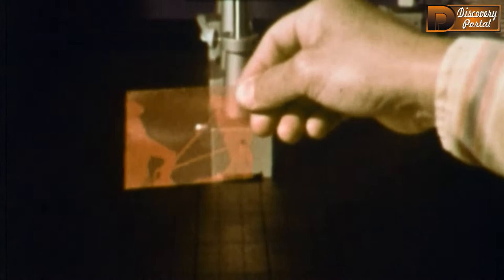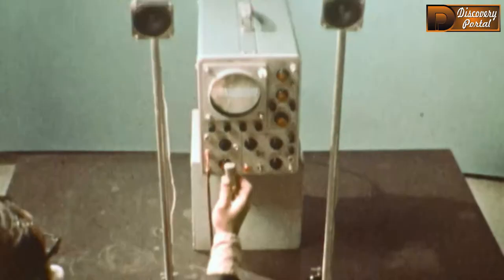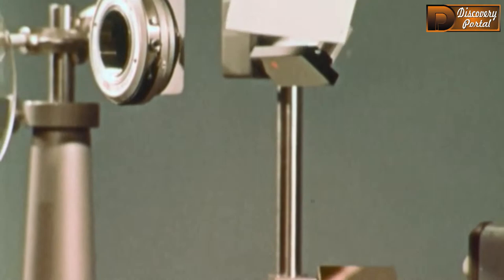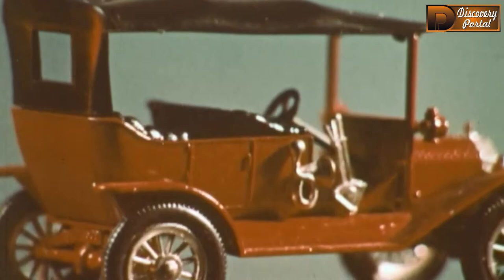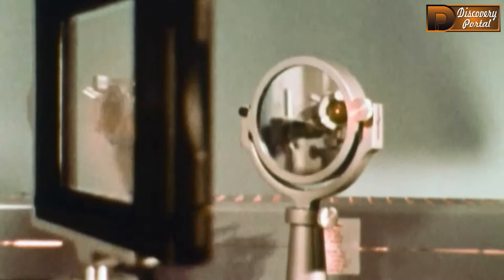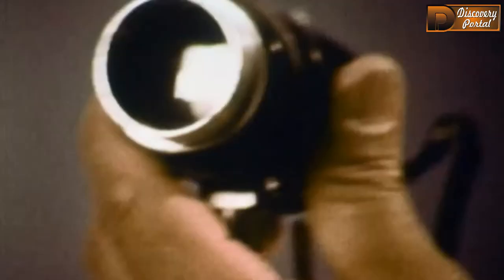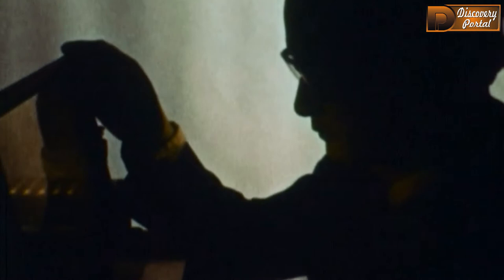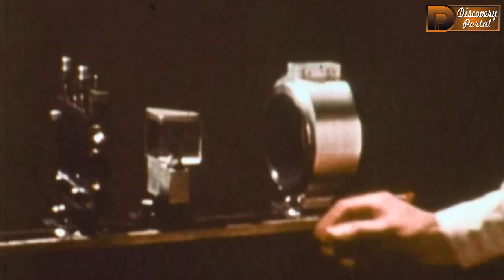Introduction to Holography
This film examines the process of holography, types of holograms, and the uses of the hologram for artistic and scientific purposes, as demonstrated by Tung H. Jeong, PhD, Lake Forest College.

About the film, director Tom Smith writes: "Nobel Prize winner Dennis Gabor, holography’s inventor, saw the film after it was made and said it was the best film on the subject that he had seen. It is such a visual subject it made for a good film. I knew the 3-D quality could only be appreciated if I moved the camera so I moved it. Right after it came out, I got a call from someone at Universal Film wondering how I achieved the 3-D in 16mm. I explained all I did was move the camera. We had a very small crew on that film. I was the cinematographer, writer and director."